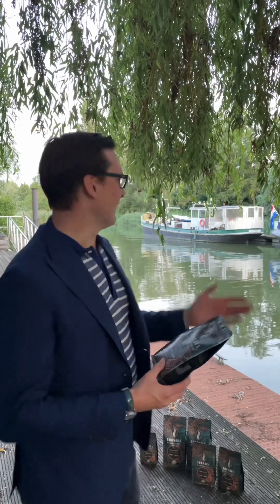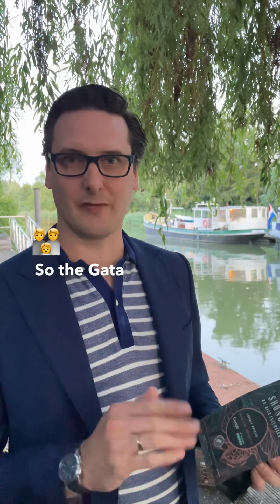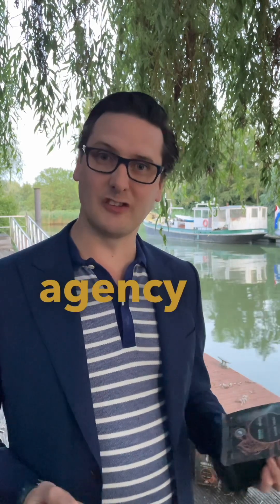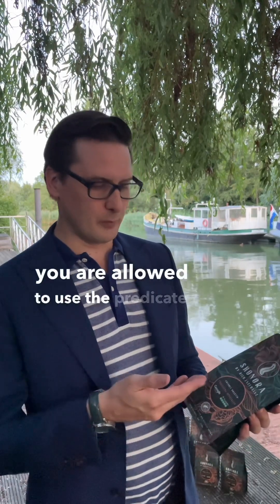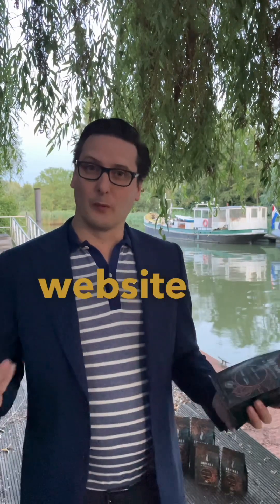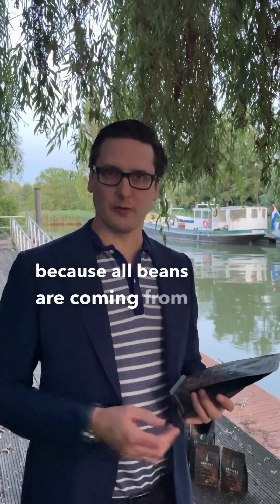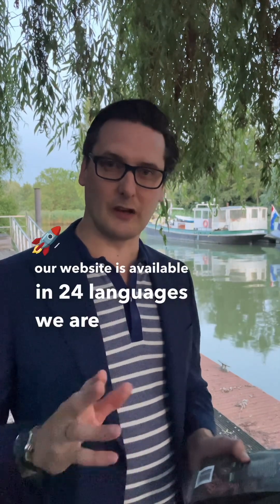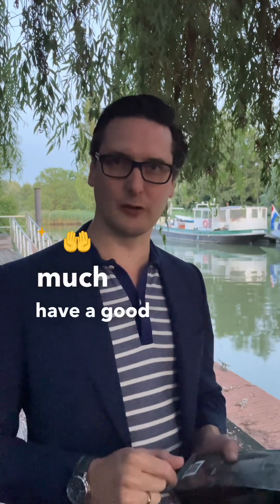Extensive explanation about Shonora Excellent Specialty Coffee by Rich.Exclusive. Coffee.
In this video we provide an extensive explanation about Shonora Excellent Specialty Coffee. We explain what it is, where it comes from, what the names stand for and what specialty coffee is. Unfortunately the video is a bit long. But quality takes time 😉.
The first batch of the new harvest 2023 Shonora Excellent Specialty Coffee, supplied by Tiroolee Coffee Trading plc from Ethiopia which is part of @shonoracoffee trading plc is on stock.
Origin: Guji (region) | Gerba (area) | Dogo (plantation/farm) | Oromia South Ethiopia | Grade 1 Natural |
Cupping score by SCA 87.5. Very herbful, delicate coffee with the following cuppingprofile; Spicy, Citrus, Medium Body and Acidity, Mild Herbful taste. Misses bitterness, soft and fresh.
We are shipping worldwide 🌍. Website available in 24 languages.
For the coffee:
This coffee has the Rainforest Alliance  certification and is biologically grown.